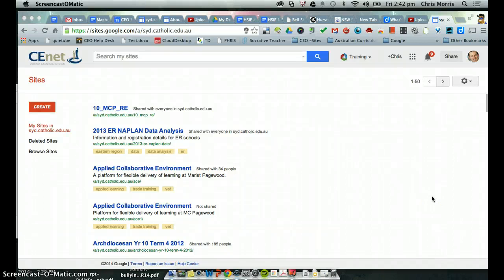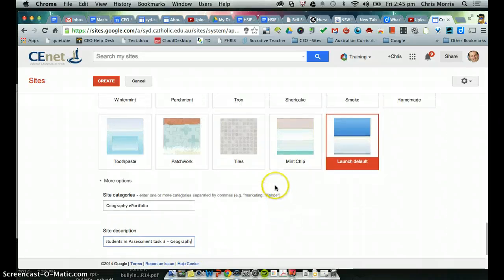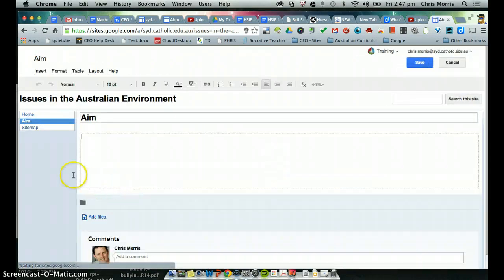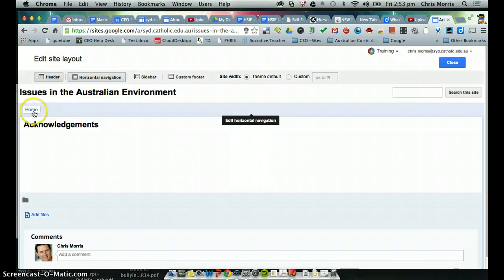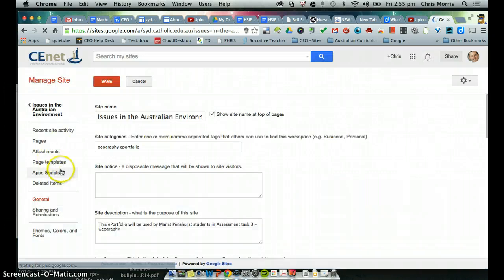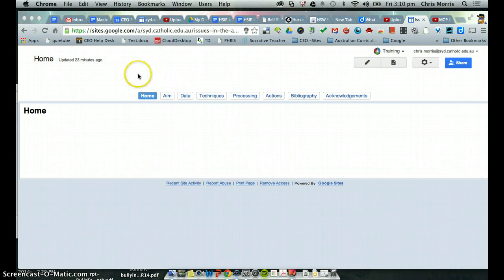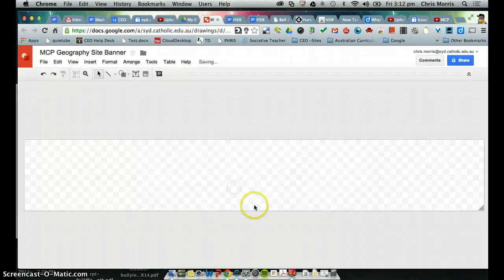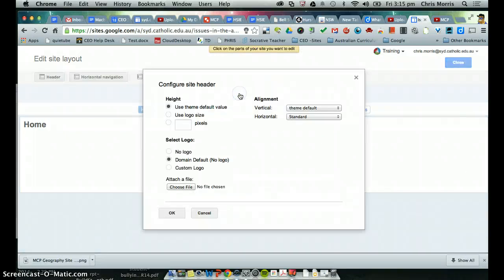MCP Geography ePortfolio Site Setup part 2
Site setup part 2